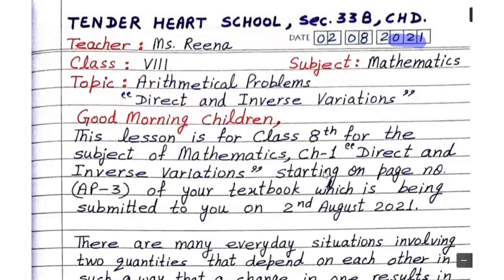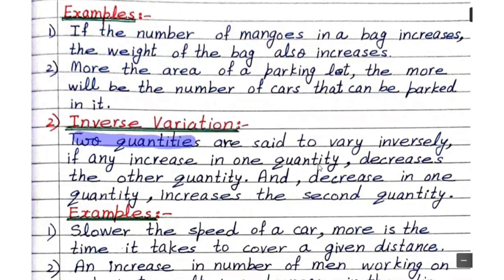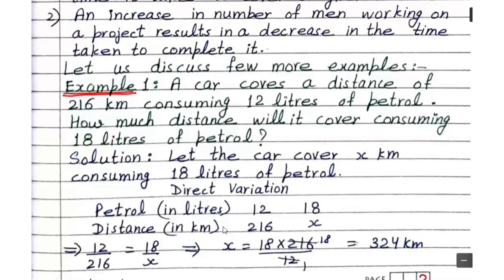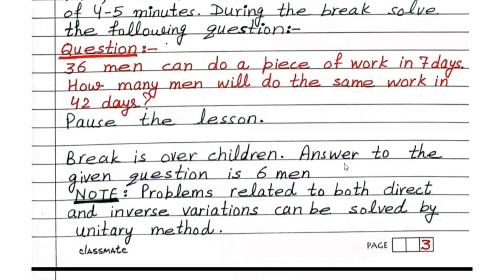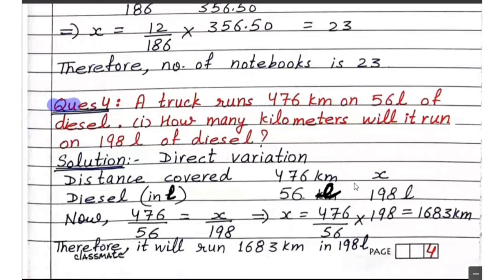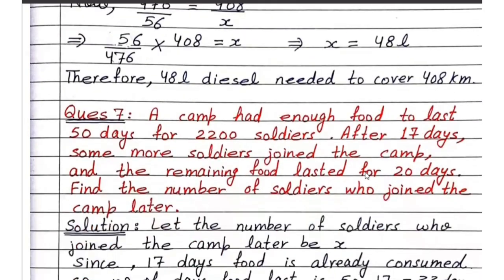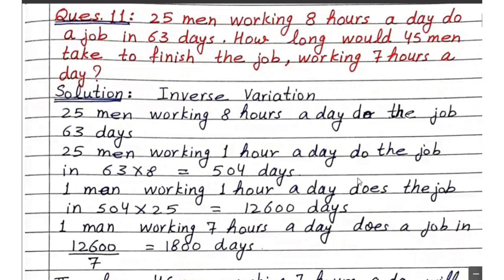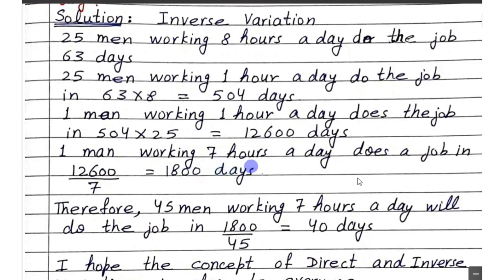Direct and Inverse Variation, Class 8, Mathematics